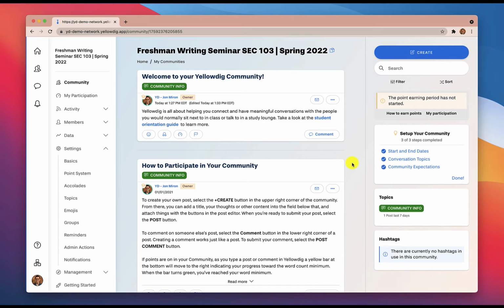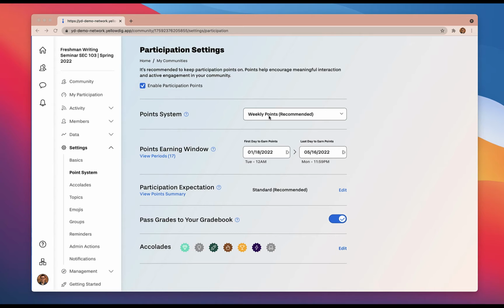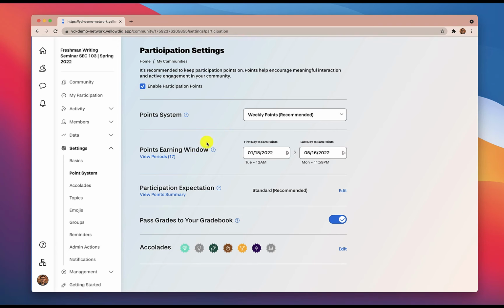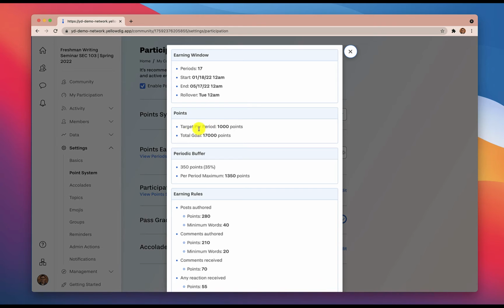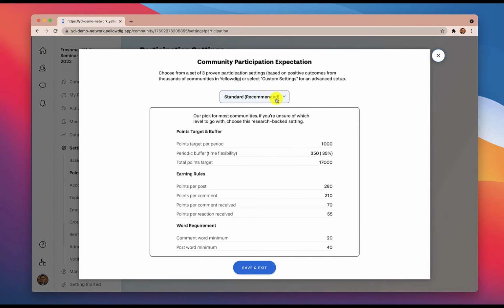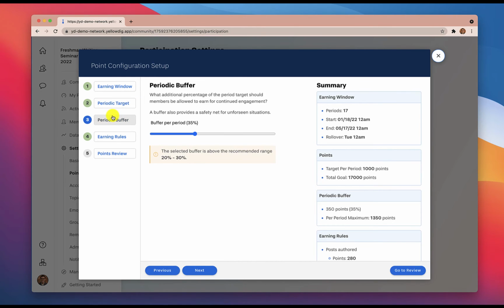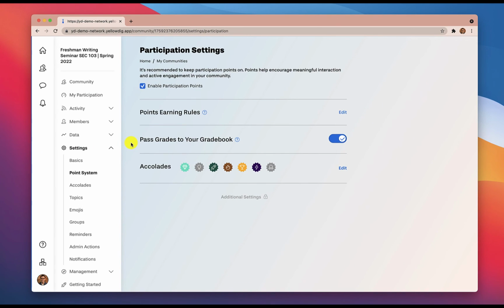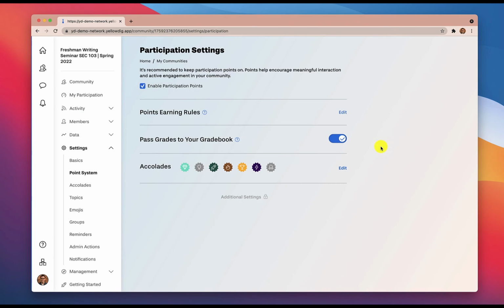Setting Up Points in Under 3 Minutes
A quick overview of both simplified and advanced point configurations.

Yellowdig is a plug-and-play, authentic community-building platform with grade passback through your existing LMS (Learning Management System). The platform works on desktops, laptops, tablets, and mobile devices. Yellowdig is primarily used in curricular settings but also works great to build co-curricular, faculty, or other specialized communities.